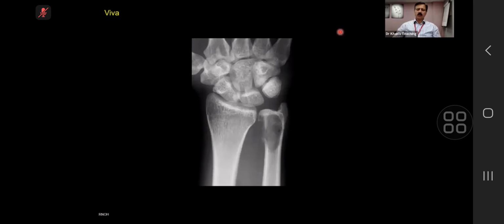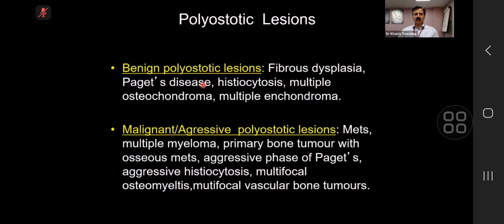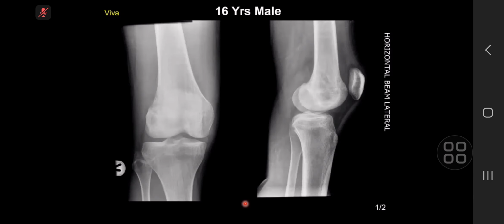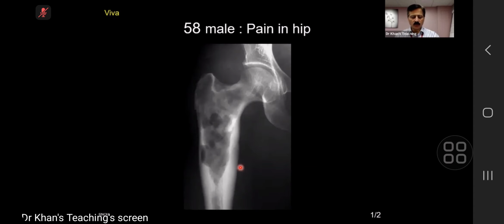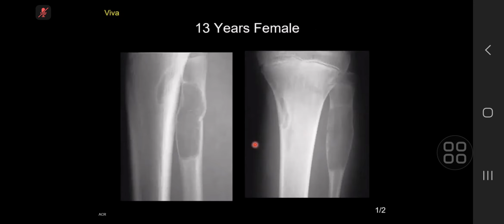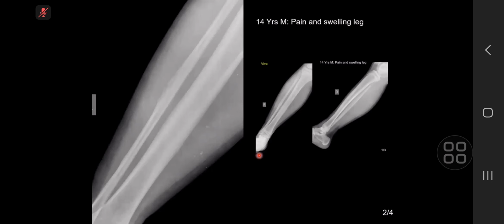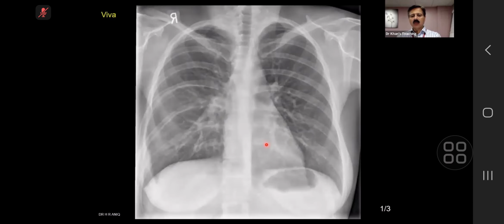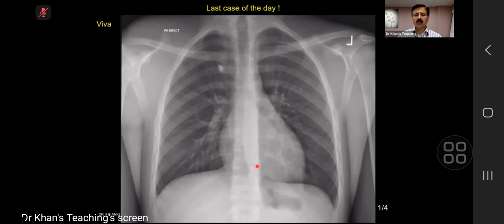Bone tumors I and II